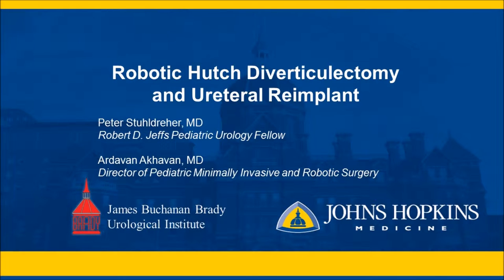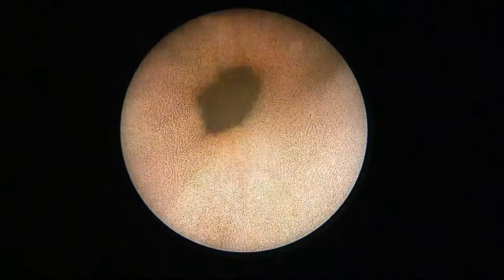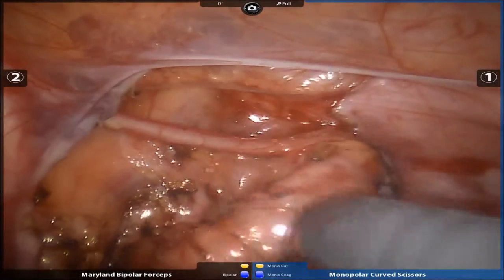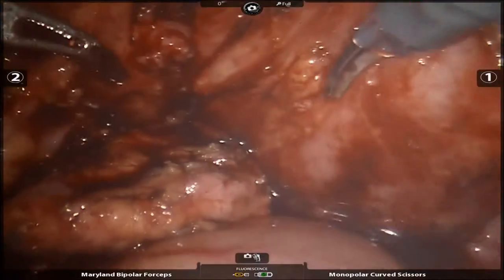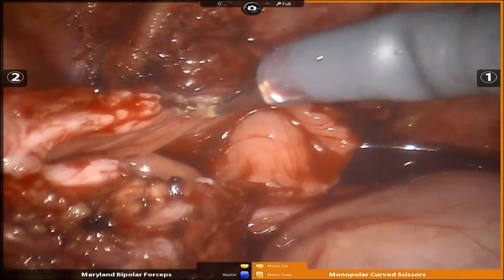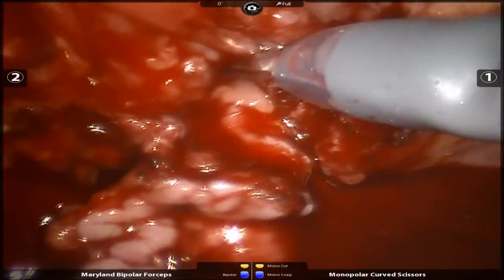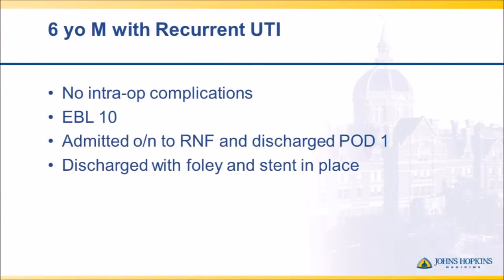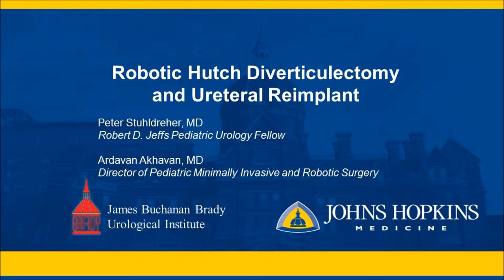Pediatric Robotic Hutch Diverticulectomy and Ureteral Reimplant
To discuss robotic surgery options for children with bladder diverticulae or vesicoureteral reflux, contact Dr. Ardavan Akhavan, Director of Pediatric Minimally Invasive and Robotic Surgery at (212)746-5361.